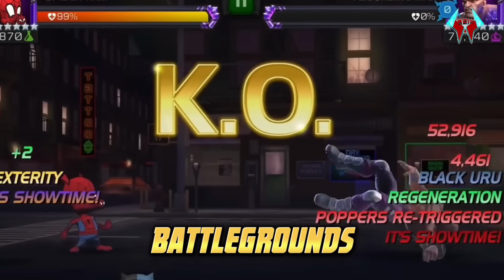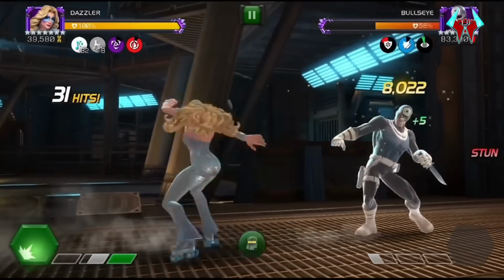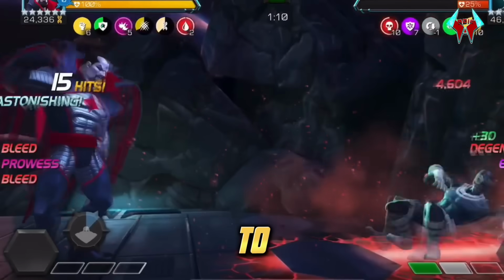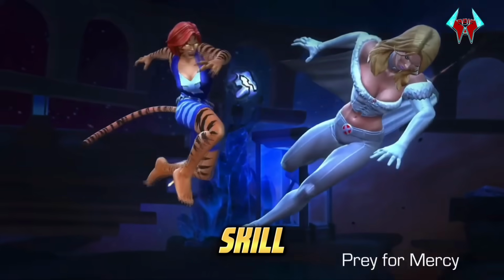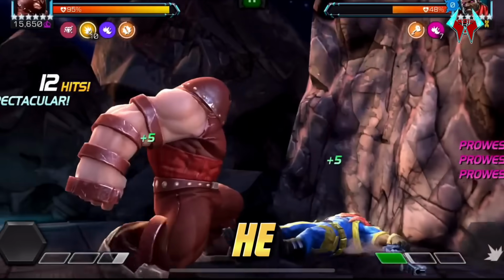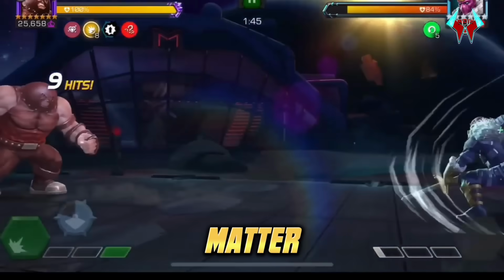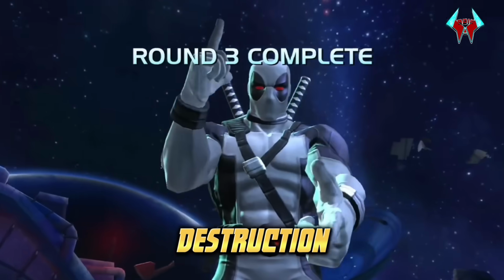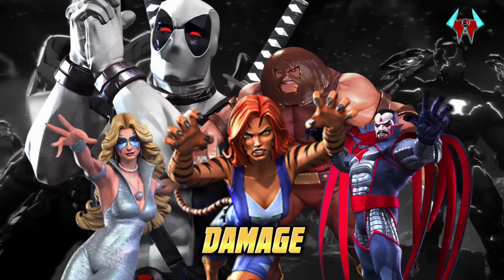Top 5 Fastest NUKE Champions for Battlegrounds (MELTS Opponents in Seconds)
🔥 In this video, we’re ranking the Top 5 FASTEST NUKE Champions you NEED in your Battlegrounds deck in Marvel Contest of Champions! These are the champs that melt defenders in under 40 seconds and give you that cutting edge to secure fast, dominant wins in competitive matchups.

💥 From Dazzler’s deadly SP2, to Deadpool X-Force’s insane SP1 bleed burst, to the control freak that is Juggernaut, this list is packed with champs that bring ridiculous damage output, easy rotations, and crazy speed in every fight.

👉 Whether you're pushing Gladiator Circuit or grinding for those juicy Titan Shards, Radiance, and 7-Star Crystal Shards, these are the champions that will carry your matches.

🧨 This is NOT your regular tier list — this is all about pure damage, fast kills, and zero fluff.

💬 COMMENT your own list down below and let me know who your personal NUKE GOAT is!